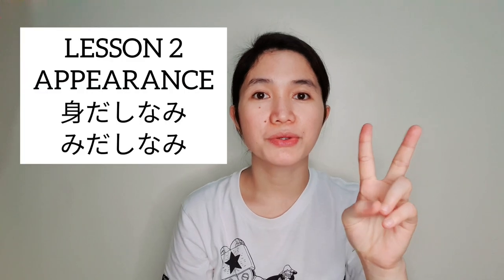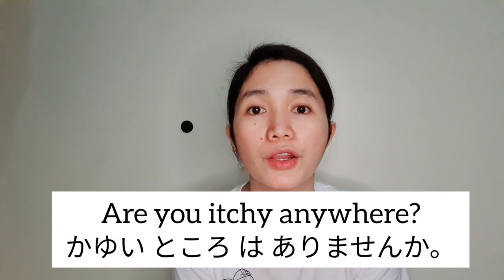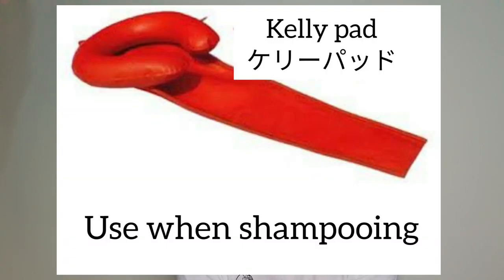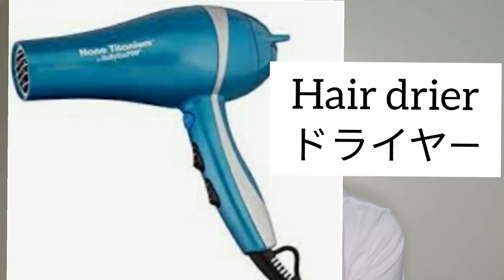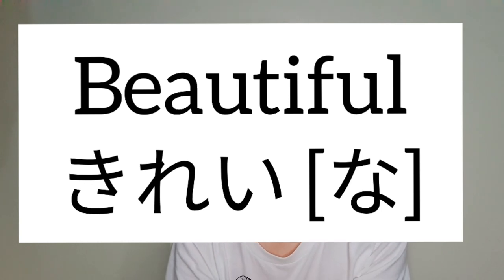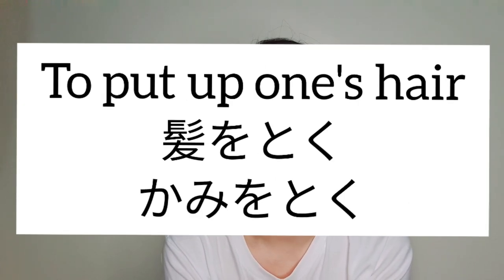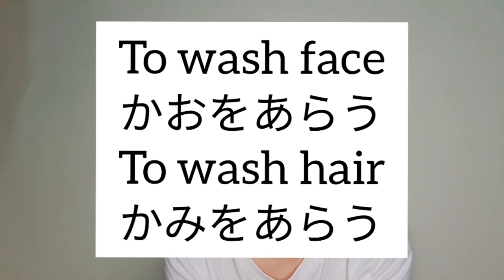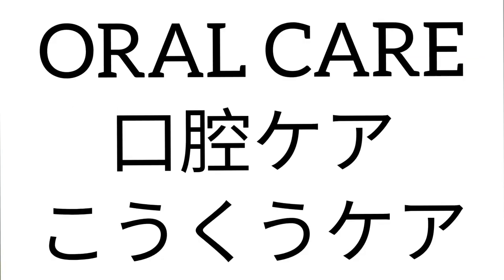LESSON 2 APPEARANCE (I. BASIC CARE)| PROMETRIC EXAM | CAREGIVER JAPAN | KAIGO | KAIGOFUKUSHISHI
This is from a wordbook for careworkers from Japan Foundation which has 2 parts. I. Basic Care & II. Medical Care. I will be teaching you this book, along with my experience as Caregiver in Japan that may help you in the Prometric Exam for Caregivers or in preparation for the job as Caregiver (Kaigofukushishi) in Japan.

You can also buy super stickers or super chatters for your message to be highlighted during our live lesson. And in return I will be answering your question even if its an advance level of question & not related to our current lesson😁.

The funds will be used to buy white board markers, ink,  etc. that we can use in our free study. .

Thank you in advance Minnasan.